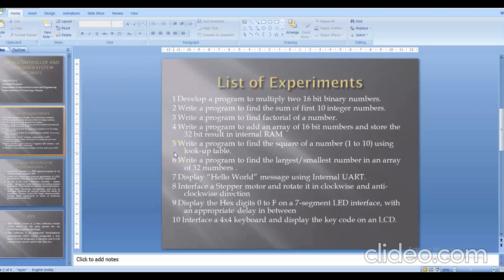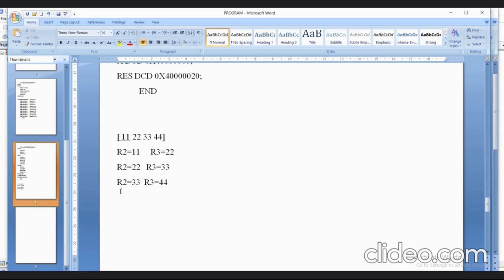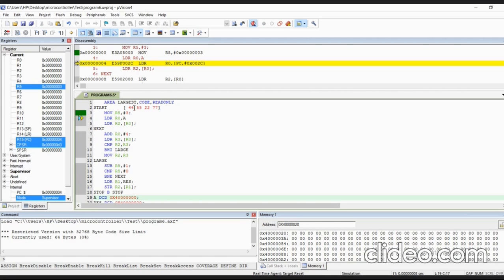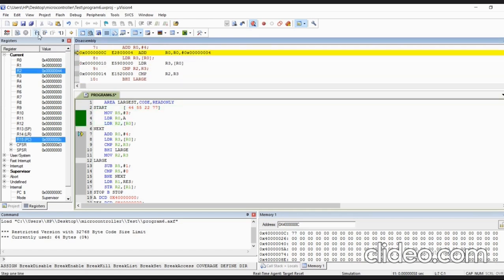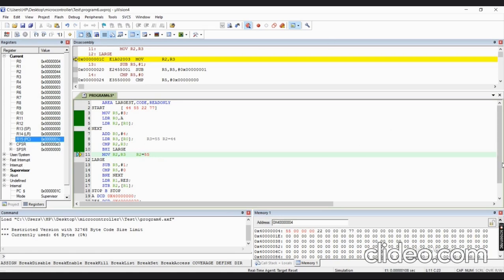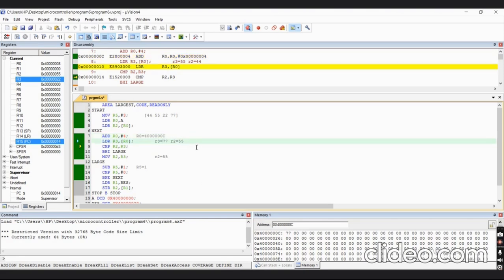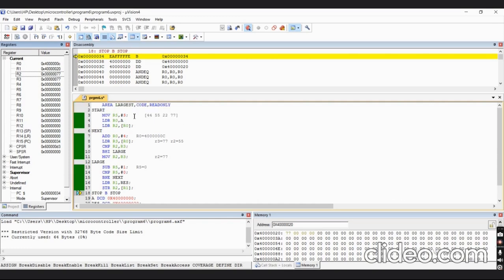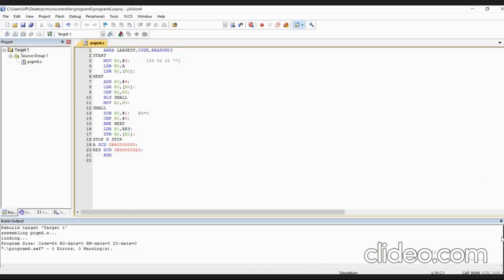Microcontrollers & Embedded System(BCO601) Program6